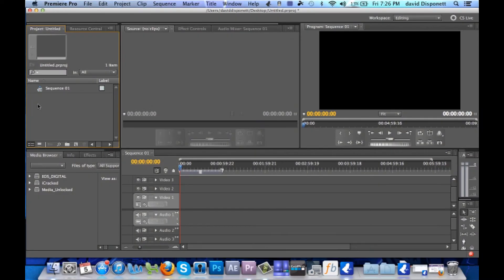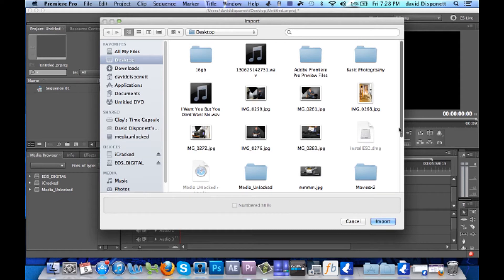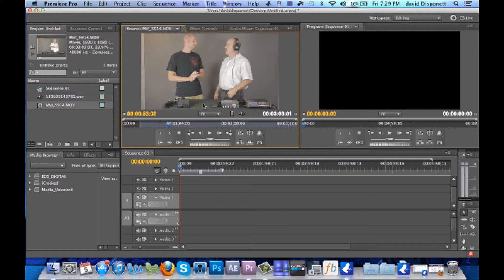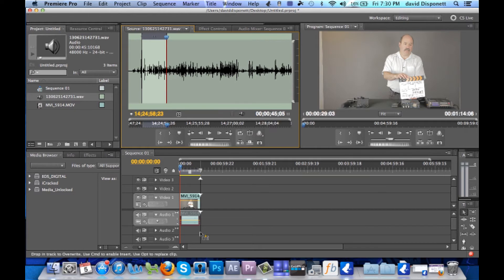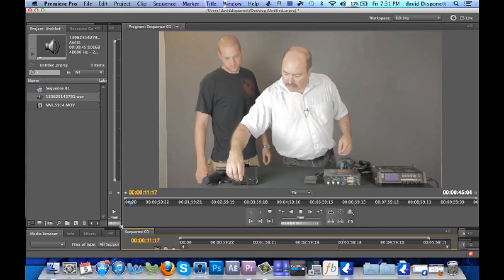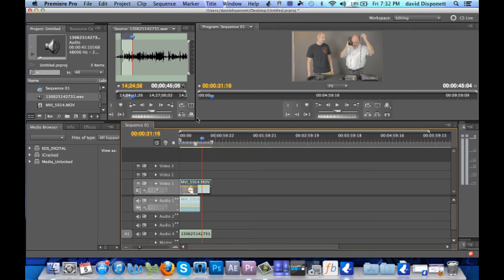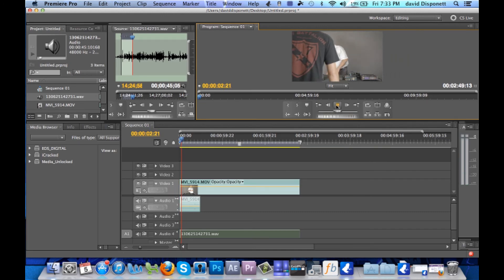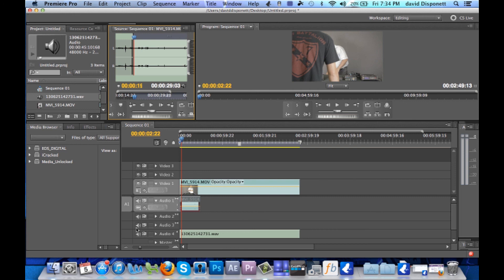How To Sync Audio And Video In Post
In this video I show you how to sync you external audio up with your video in post. This method will work with mac or pc plus most decent video editors.

SKYPE
Media_Unlocked